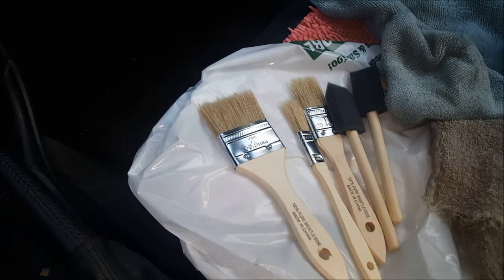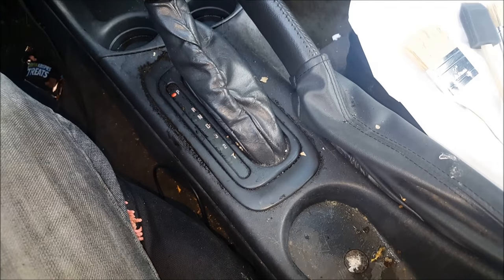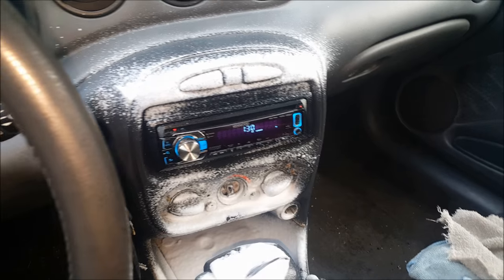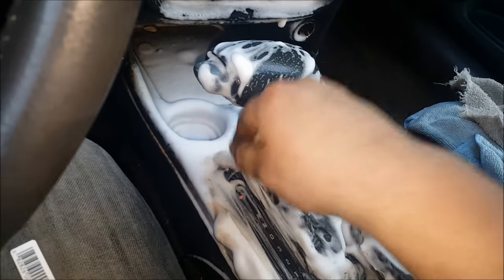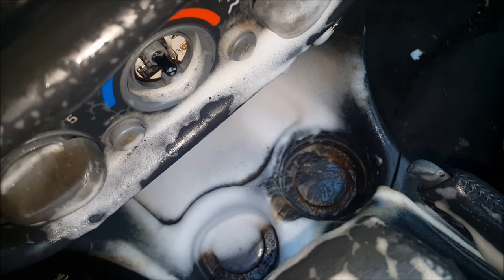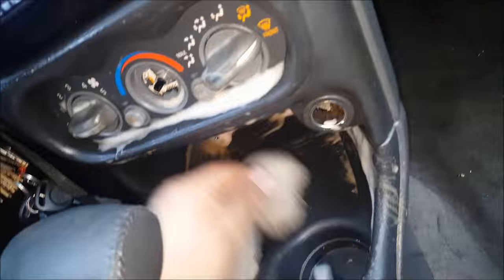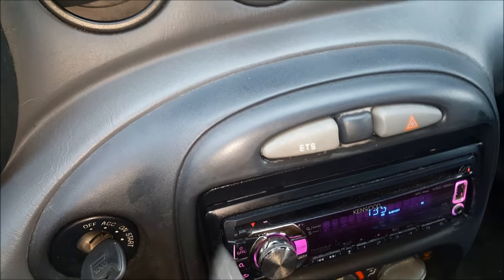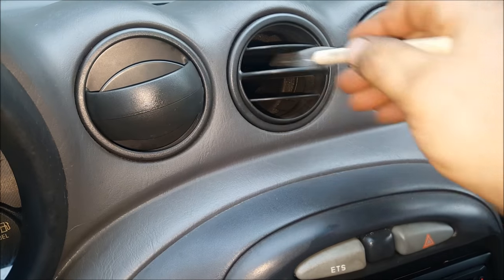Interior Detailing cheap tricks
i truly love clean cars, i actually have a really accomplished feeling doing it. so i would like to share some of the tips and tools i use for the very dirty interior plastics. using the cheap tools less than 5 dollars to have a very professional result.